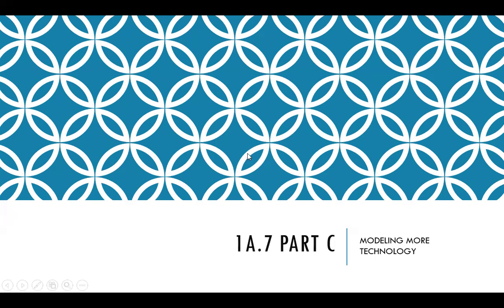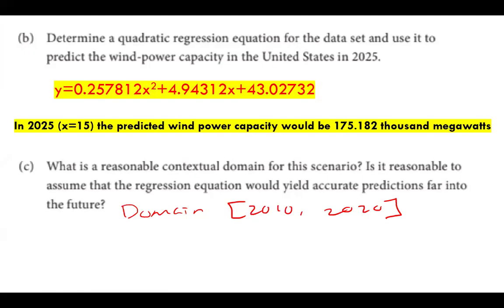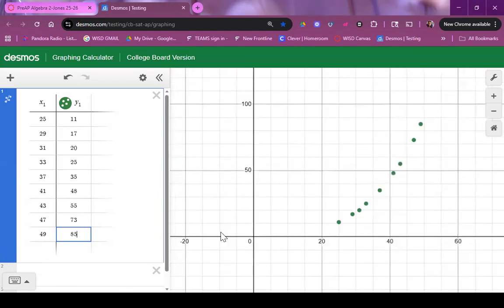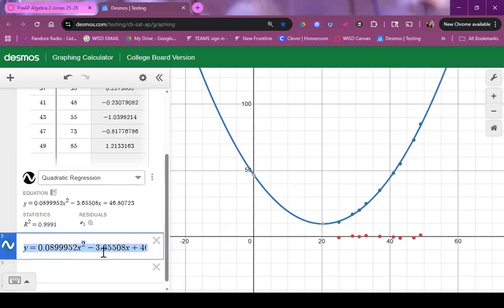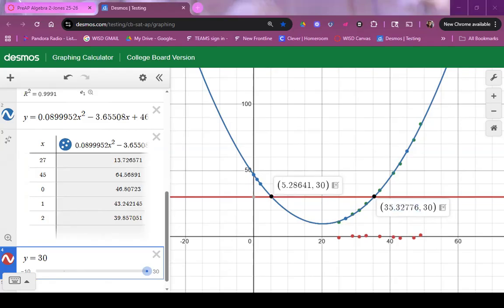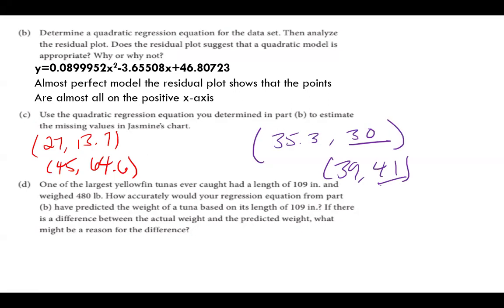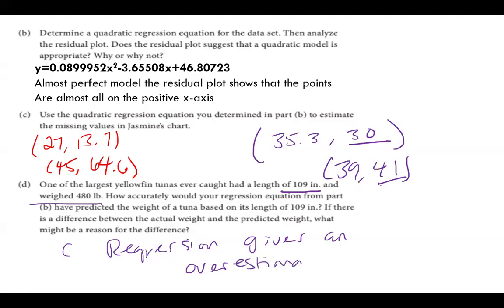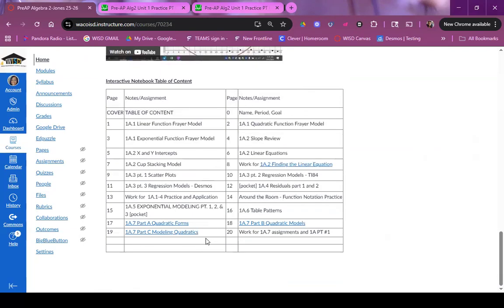1A.7 Part C Completed Notes